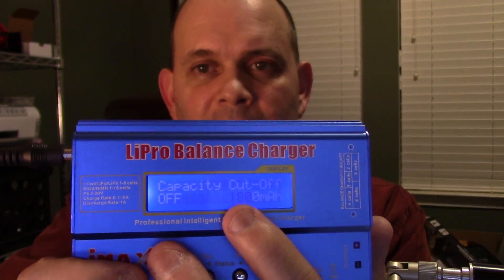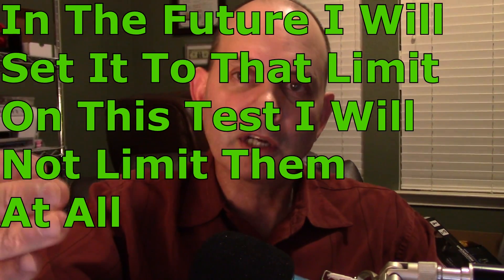Update-Retest Capacity Even Better 18650 Battery Harvesting From A NEW Laptop Battery Pack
Laptop/Notebook Battery for HP DV4/ETC.Series At Amazon Or Ebay
Genuine SKYRC iMAX B6 Mini Dual Power Balancing Battery Charger & Discharger At Amazon Or Ebay
Balancer Charger LiPo LiFe NiMh NiCd JST-XH At Amazon Or Ebay
T-Power Ac Dc Adapter Compatible With Above Chargers (required) At Amazon or Ebay
RioRand RC Model LiPo Voltage Checker + Warning Buzzer At Amazon Or Ebay
Panasonic NCR18650B 3.7V 3400mAh Rechargeable Li-ion Batteries QTY 2 At Amazon Or Ebay
Panasonic NCR18650B 3.7V 3400mAh Rechargeable Li-ion Batteries QTY 6 At Amazon Or Ebay
Panasonic NCR18650B 3.7V 3400mAh (PROTECTED) Rechargeable Li-ion Batteries QTY 2 At Amazon Or Ebay
Panasonic NCR18650B 3.7V 3400mAh (PROTECTED) Rechargeable Li-ion Batteries QTY 2/4/6 At Ebay
Nitecore 18650 NL189 Li-ion Rechargeable Battery at Amazon Or Ebay
Olight 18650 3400mAh Li-ion Protected Battery At Amazon Or Ebay
Orbtronic 3400mAh 18650 protected Li-ion At Amazon Or Ebay
●▬▬▬▬▬๑۩۩๑▬▬▬▬▬▬●
●▬▬▬▬▬๑۩۩๑▬▬▬▬▬▬●
01/24/19